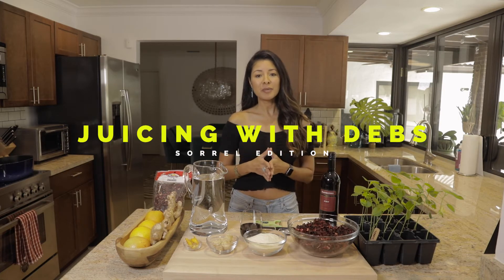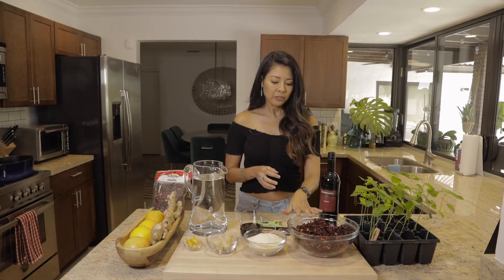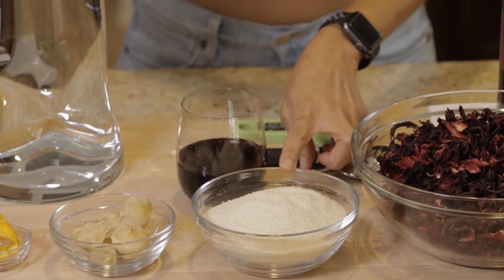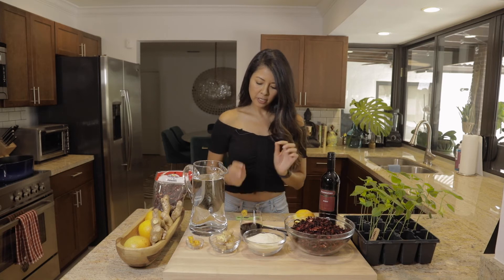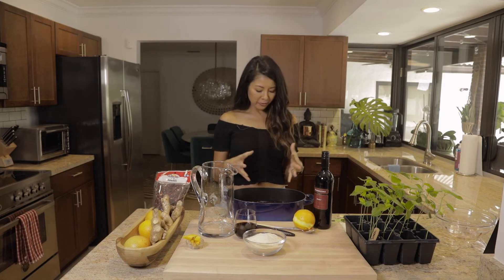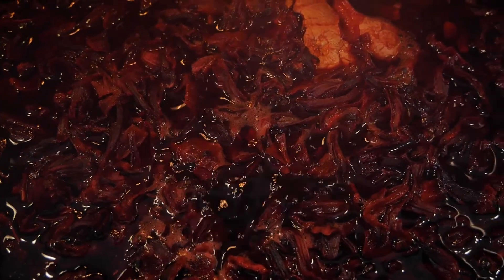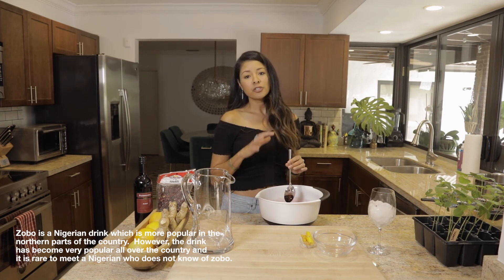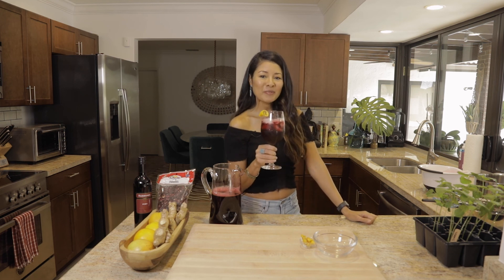This Secret Ingredient Makes The Best Sorrel Drink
This Jamaican Sorrel Drink recipe is perfect for entertaining. Refreshing and festive, this is a unique and easy drink recipe that you'll want to serve throughout the holiday season or year round.

Ingredients
10 cups of water. Add more if you don't want as thick and bold.
5 cups of dried sorrel. Most people only brew 2-3 cups of sorrel, but I like mine strong.
1 1/2 cups of sugar (add more or less to your taste)
2 thumbs of ginger (add more or less for your taste)
1/2 cup of port wine (add more or less for your taste)
1 orange peel for garnish

Instructions
1. Rinse dried sorrel.
2. Peel and wash ginger.
3. Place sorrel, ginger and water in a pot until it boils.
4. Turn stove down to medium heat to simmer for 10-15 minutes. Then let it sit overnight for a more potent flavor
5. Strain ingredients and throw away all particles.
6. Add sugar and port wine (according to your preference) to liquid. Add garnish to glass and serve with ice.